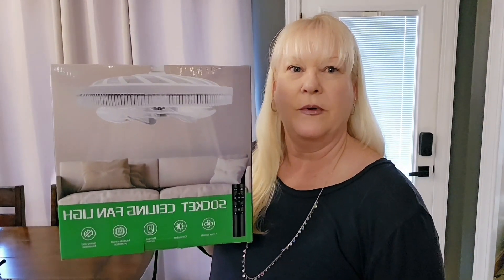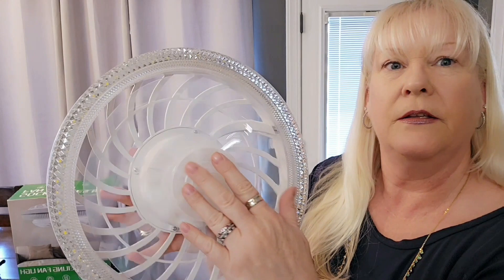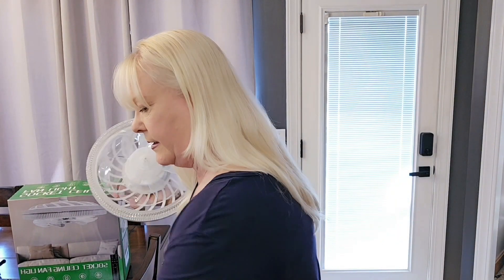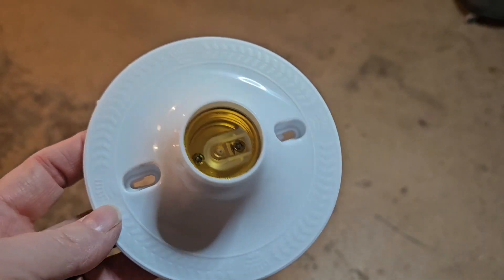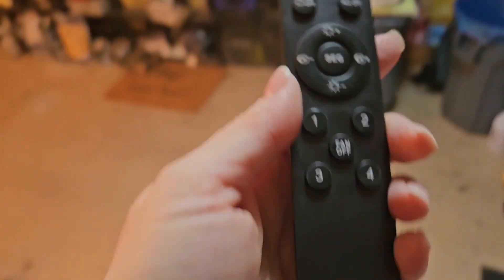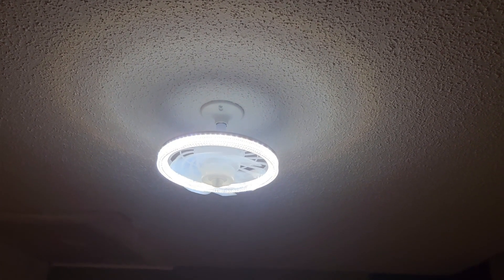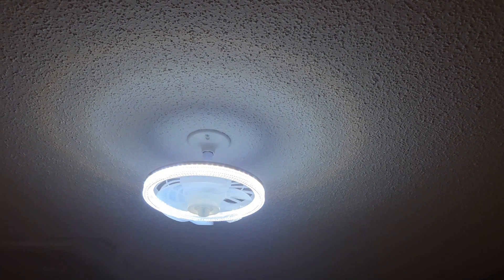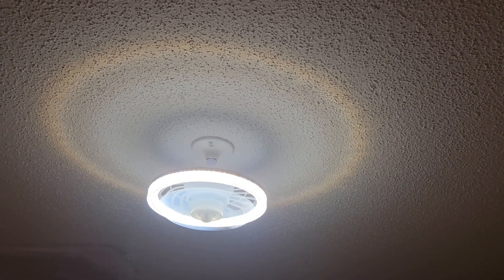GYTBL Modern Socket Ceiling Fans with Lights and Remote, Dimmable Low Profile Ceiling Fan 3000lm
I think my favorite feature is the remote that comes with it. It is definitely a nice accessory to have so you don't have to get up off your seat over every other thing. It is light weight making it easier to install. It has a nice look to it. Very casual and contemporary look.